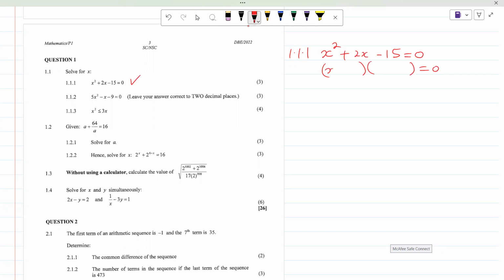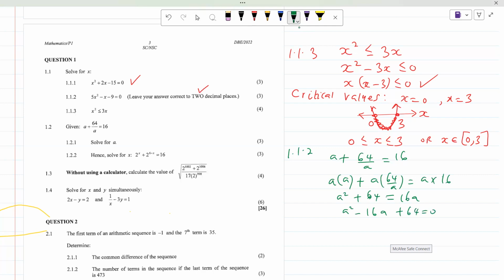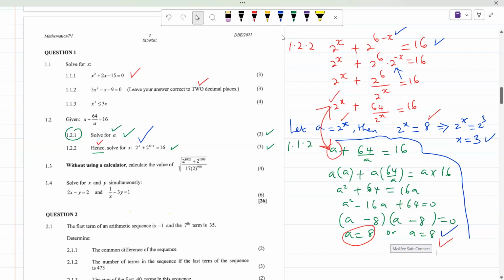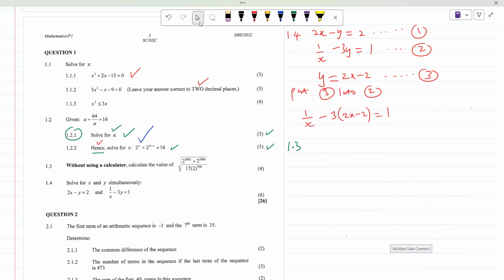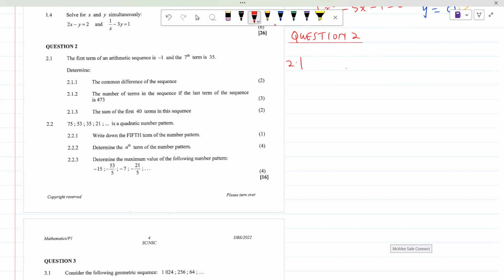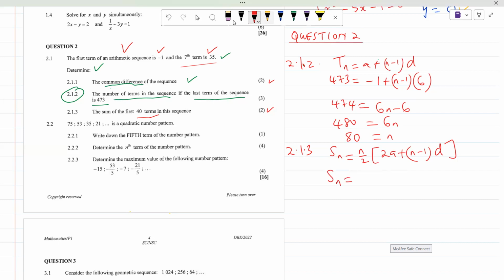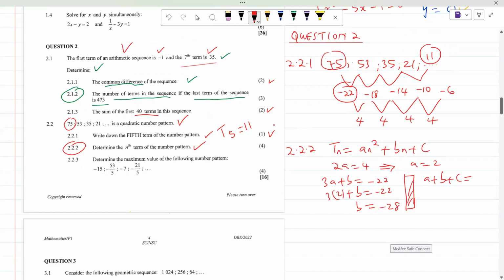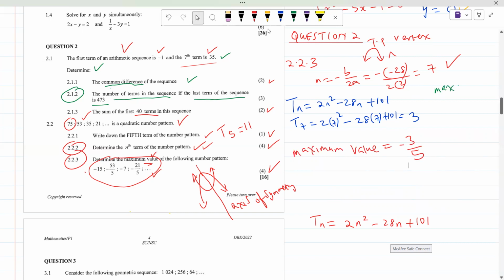Mathematics P1 | Quadratic Number Patters | Simultaneous Equations